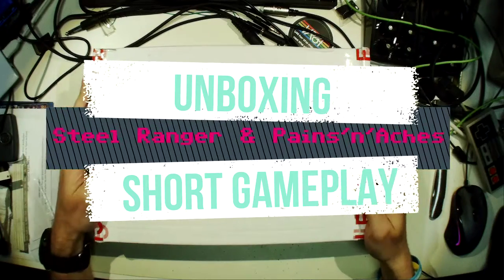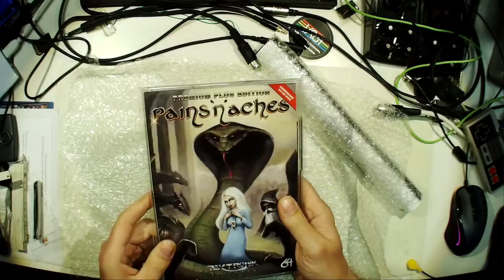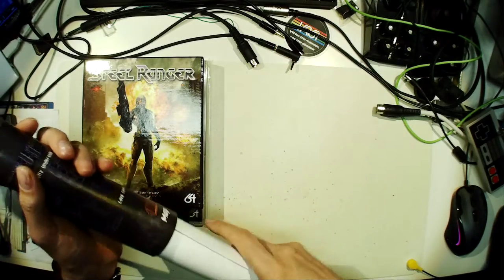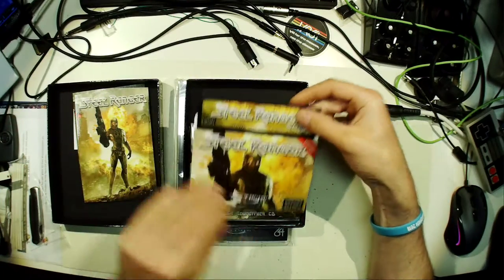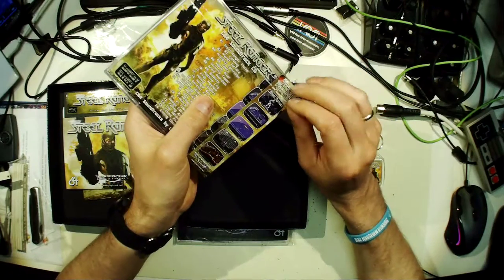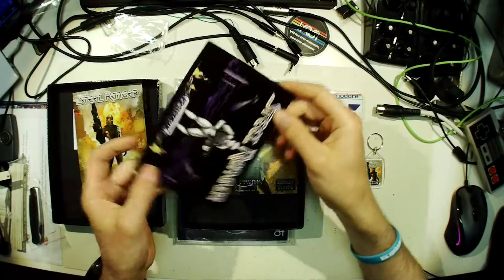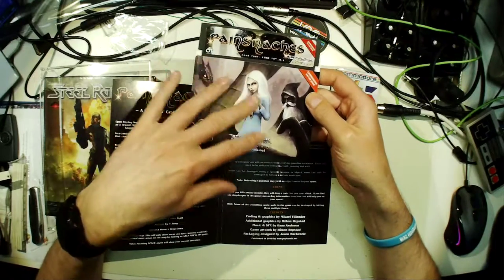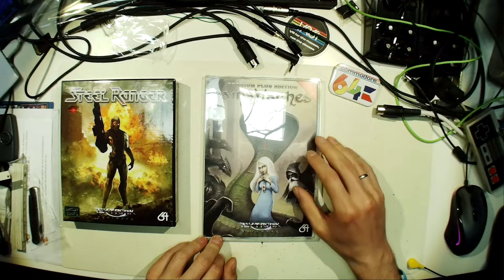C64 Games - Steel Ranger & Pains'n'Aches - Unboxing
I've got a new delivery from Psytronik and had a very surprising unboxing session.
Although the title was talking about a short gameplay, I decided to split this into different videos to keep them more compact. More to come :)

Here are the starting time for the different parts:
03:04 - Unboxing the posters
05:15 - Unboxing Steel Ranger
07:50 - The surprise
12:34 - Unboxing Pains'n'Aches